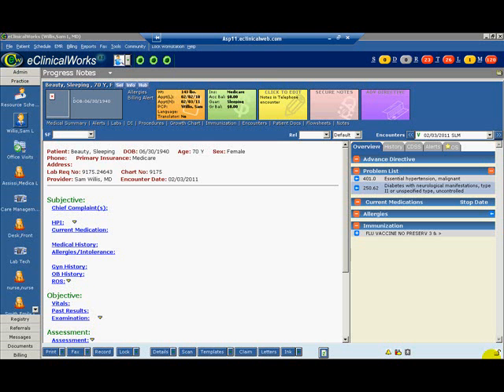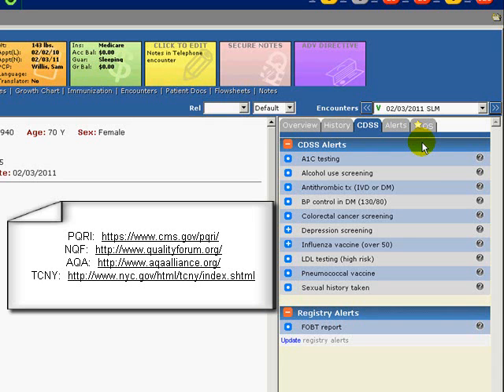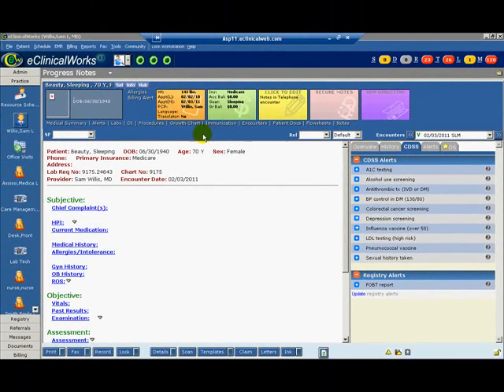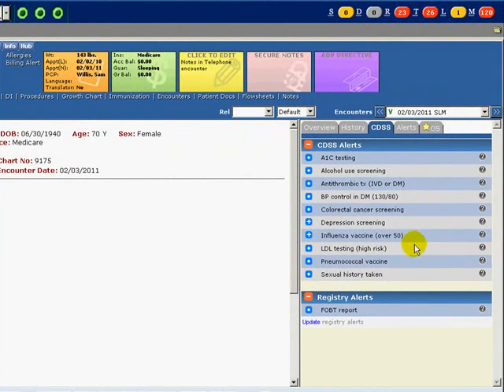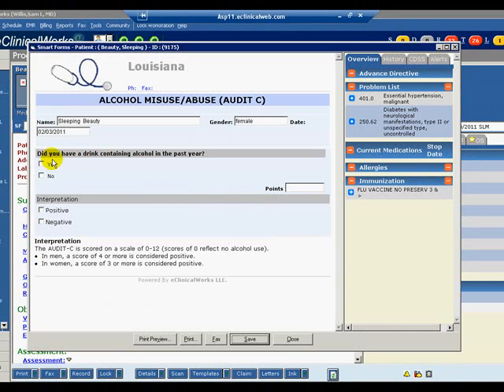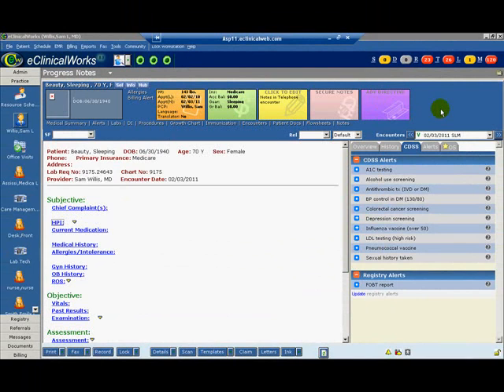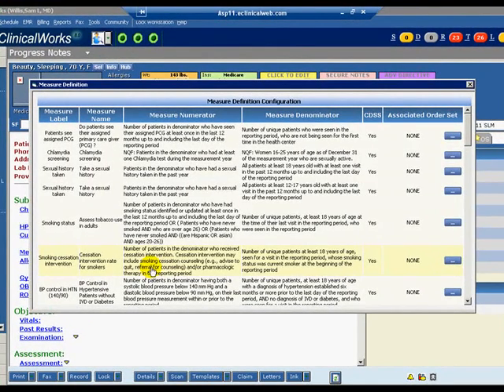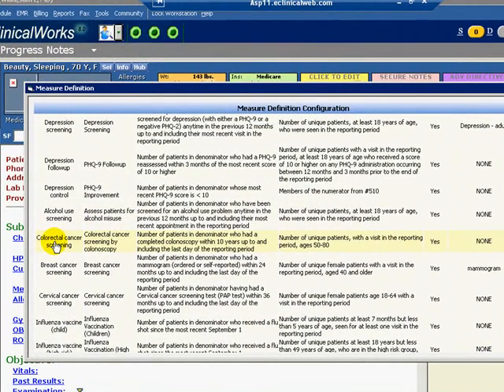Section 1A: Clinical Decision Support System (CDSS)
Utilizing eClinicalWorks for Chronic Kidney Disease Quality Improvement